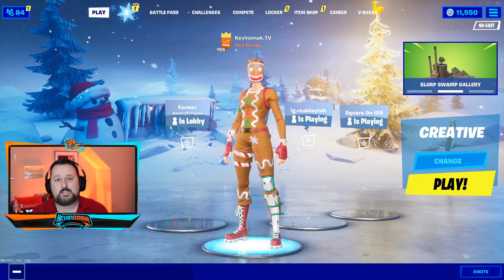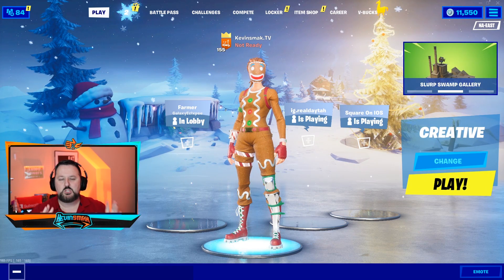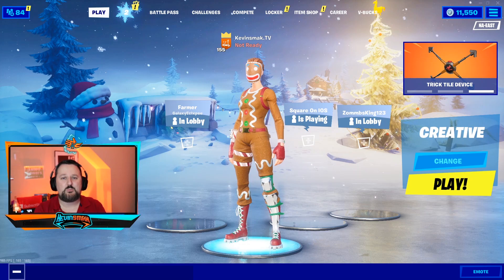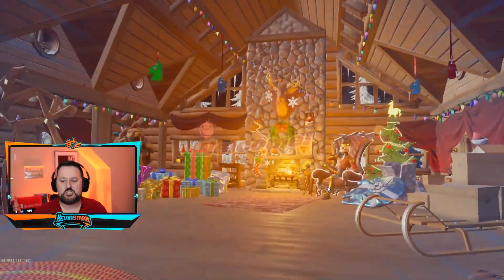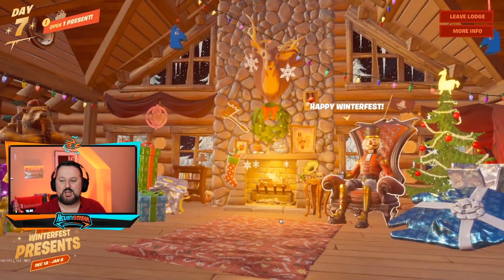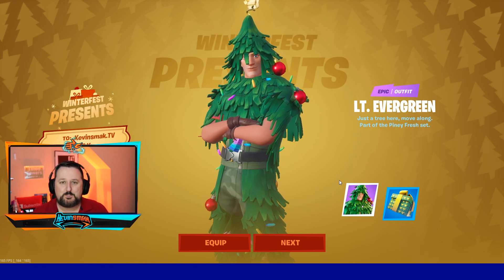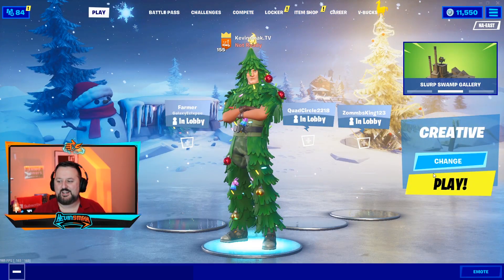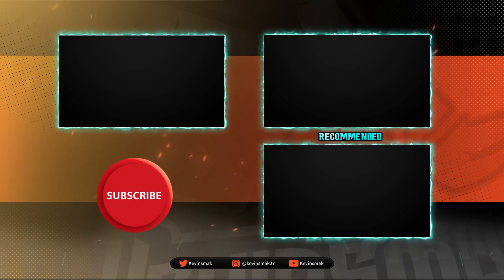How To Get The Christmas Tree Skin In Fortnite - MERRY CHRISTMAS!!!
How To Get The Christmas Tree Skin In Fortnite  This will show you how to get the Fortnite Christmas Tree Skin for FREE!!  This works for PC / PS4 / XBOX in Fortnite Battle Royale
▬▬▬▬▬▬▬▬ Lower Ping ▬▬▬▬▬▬▬▬▬▬
Lower your ping with NoPing.
▬▬▬▬▬▬▬▬ Support ▬▬▬▬▬▬▬▬▬▬▬▬
My Websites:
▬▬▬▬▬▬▬▬ My Equipment ▬▬▬▬▬▬▬▬▬▬
     ▬▬▬▬▬▬▬▬ ✓ Streaming ▬▬▬▬▬▬▬
     ▬▬▬▬▬▬▬▬ ✓ Computer ▬▬▬▬▬▬▬
CYBERPOWERPC BattleBox Ultimate:
     ▬▬▬▬▬▬▬▬ ✓ Monitor(s) ▬▬▬▬▬▬▬
     ▬▬▬▬▬▬▬▬ ✓ Keyboard ▬▬▬▬▬▬▬
     ▬▬▬▬▬▬▬▬ ✓ Mouse ▬▬▬▬▬▬▬
     ▬▬▬▬▬▬▬▬ ✓ Headset ▬▬▬▬▬▬▬
HyperX Cloud Flight Wireless Gaming Headset
     ▬▬▬▬▬▬▬▬ ✓ Camera ▬▬▬▬▬▬▬